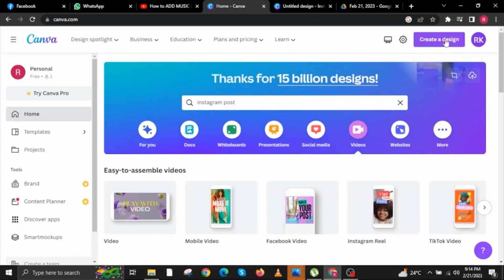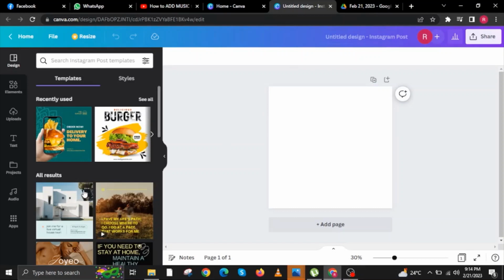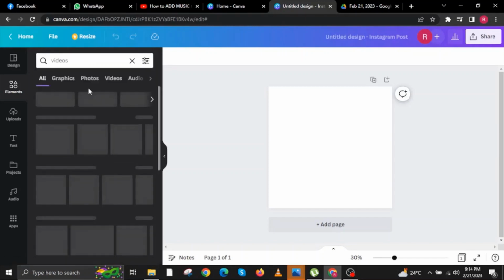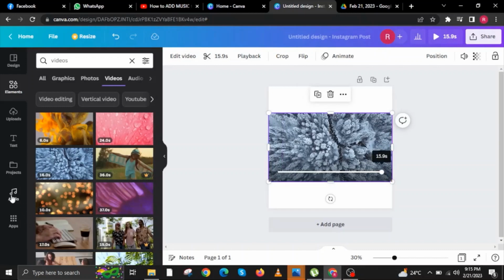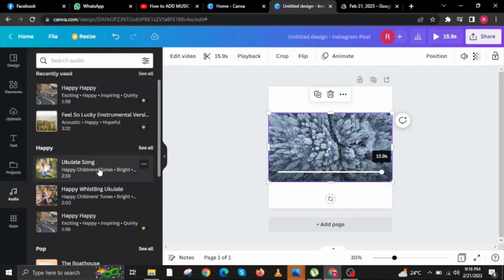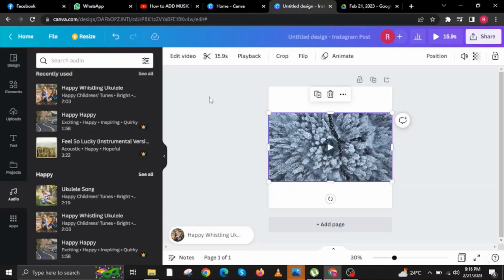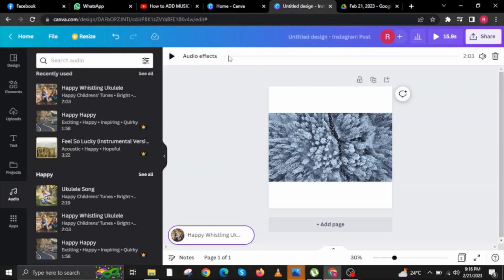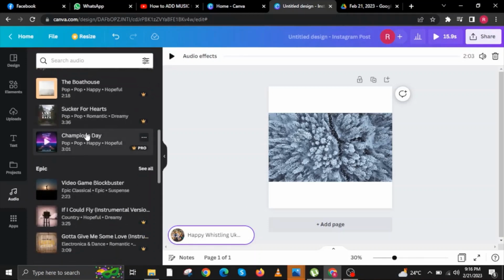How To Add Music In Canva Video (Easy)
In this tutorial, you will learn. How To Add Music In Canva Video. in easy steps by following this super helpful tutorial to get a solution to your problem!!